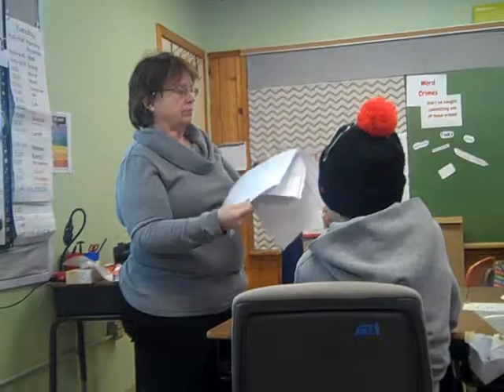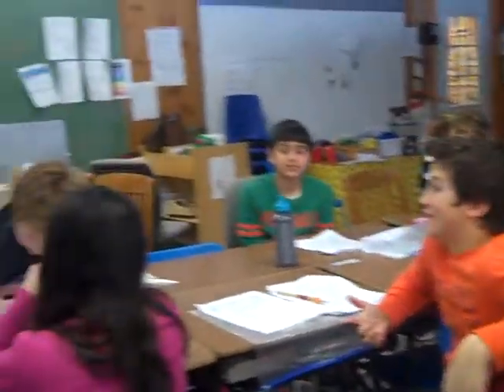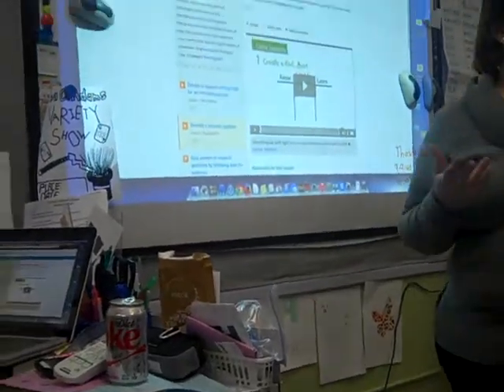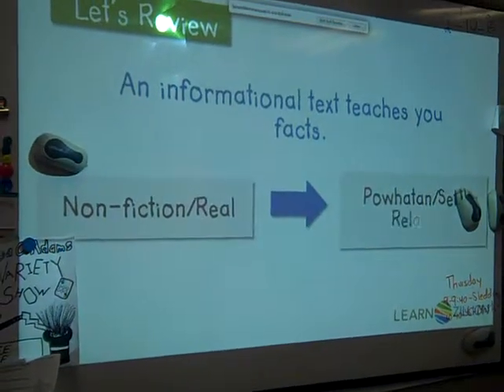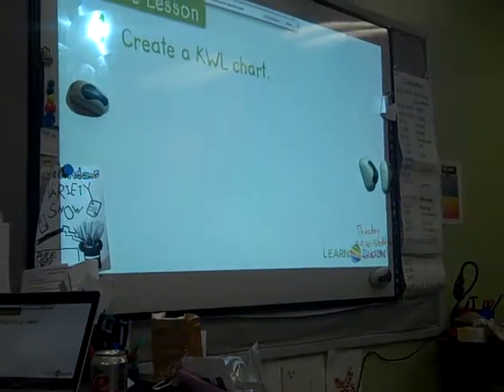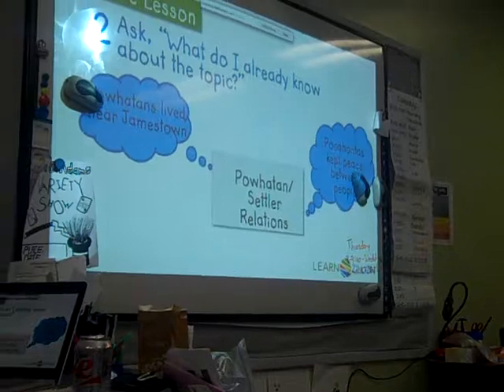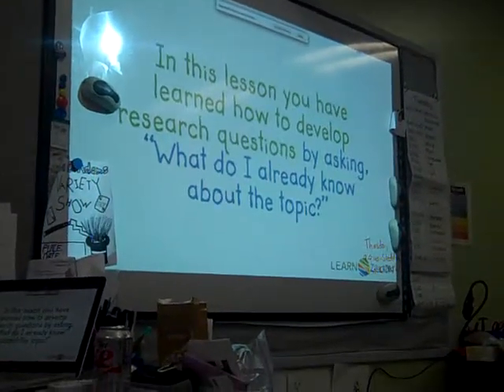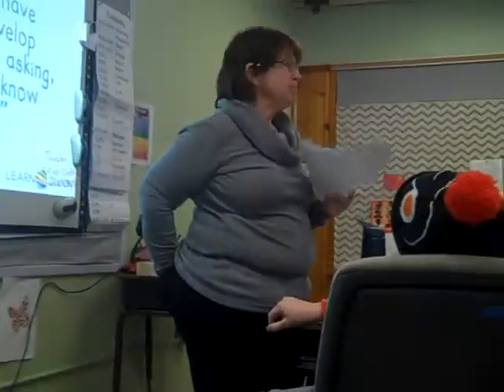Writing Research Questions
Filmed by M. Brewer